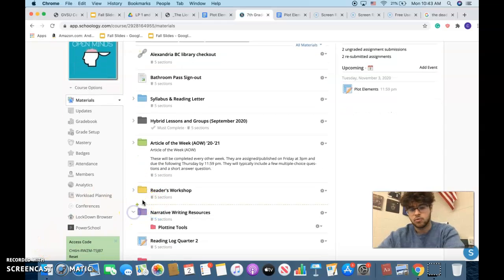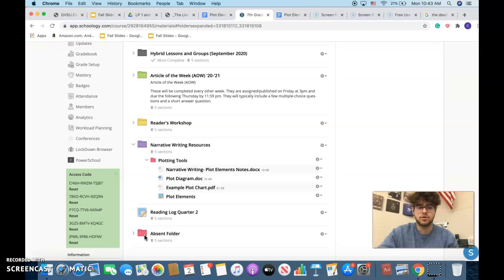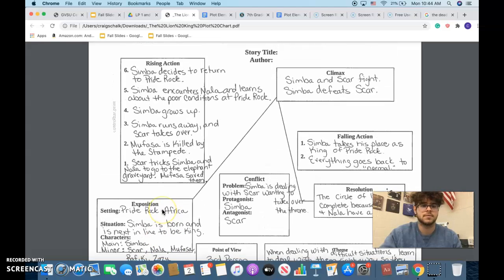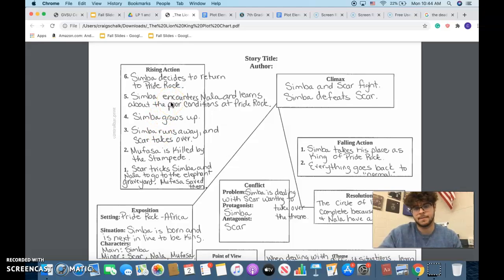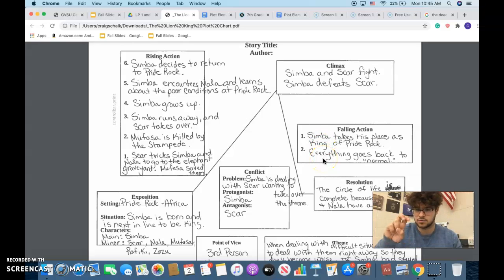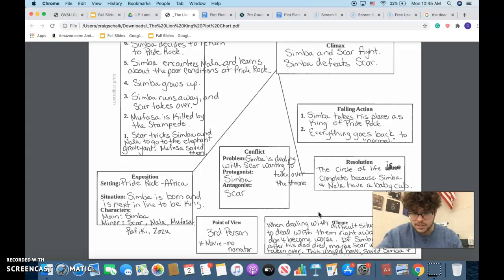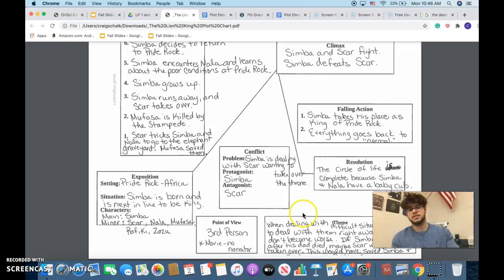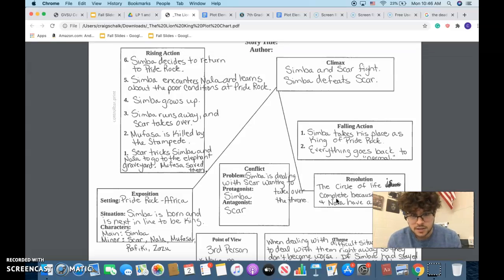Plotting Tools Day 2, Tuesday November 3rd